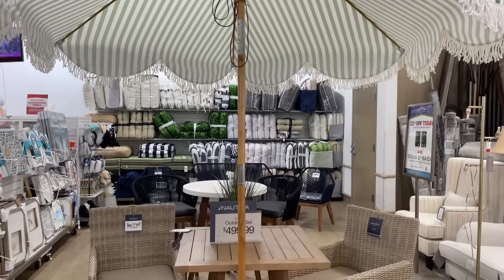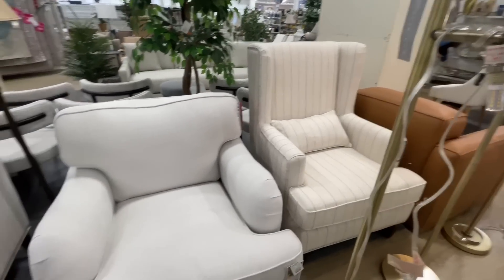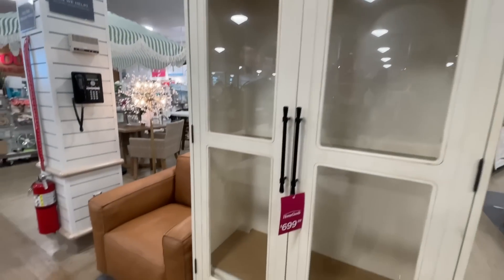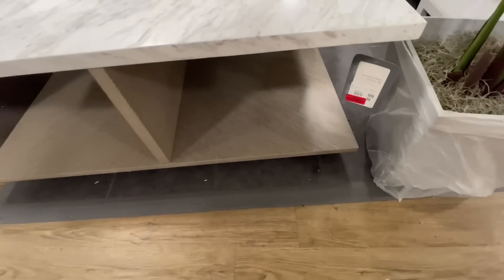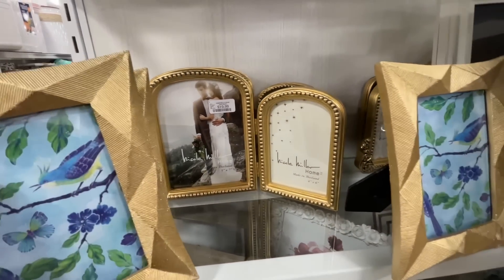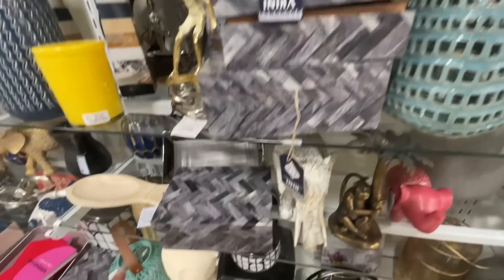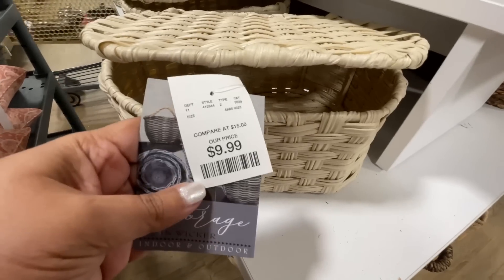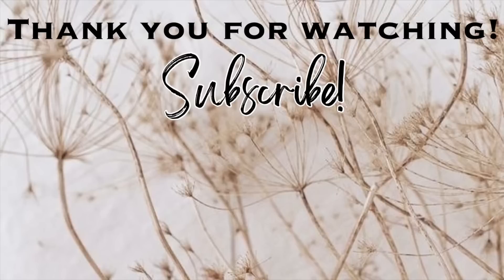HomeGoods SPRING & SUMMER • SHOP WITH ME